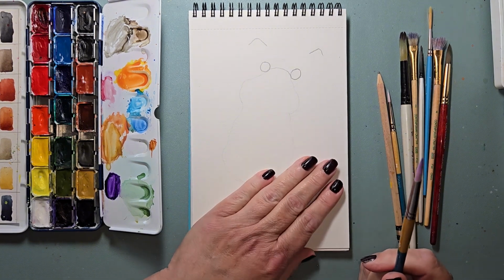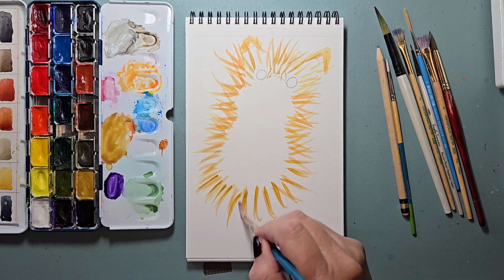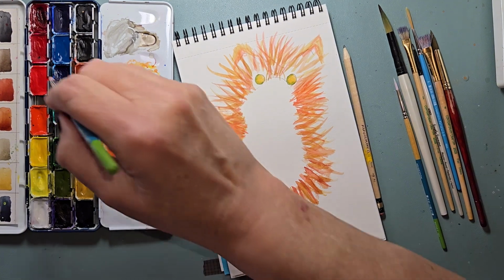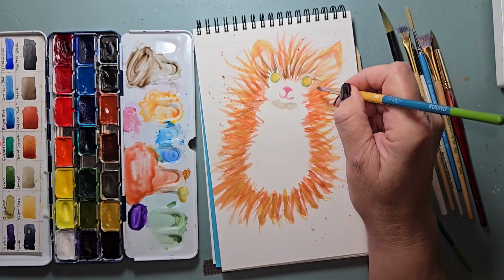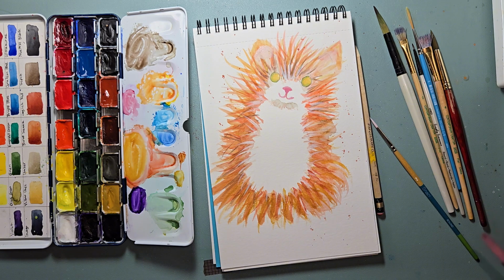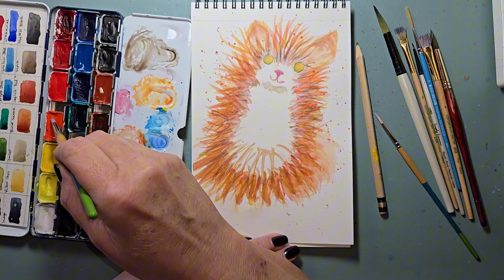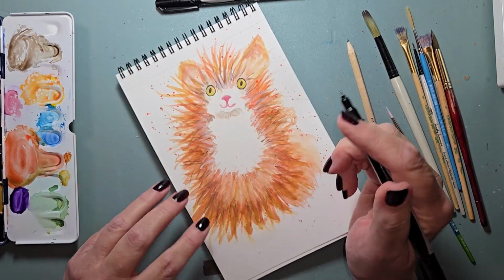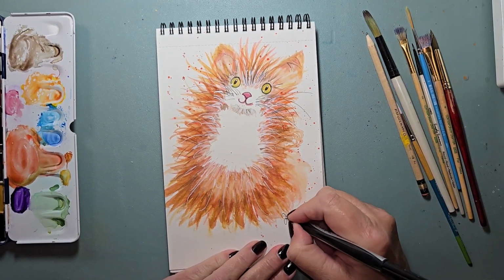Very Beginner Watercolor Fun Kitty 😃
😃 Super Simple, Super Easy, Super Fun.  Only about two different brush strokes.  Adorable results.  I think we can make more fun animals using this technique.  Join Me!  I am painting in my Canson XL watercolor journal.
❤️ My Watercolor Printables.  Take a Look!
🐈Meow!